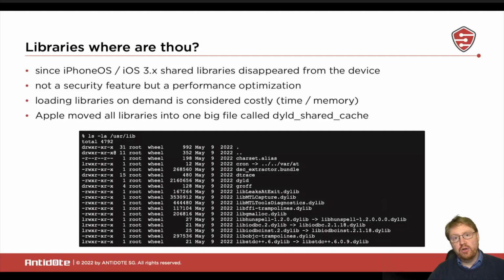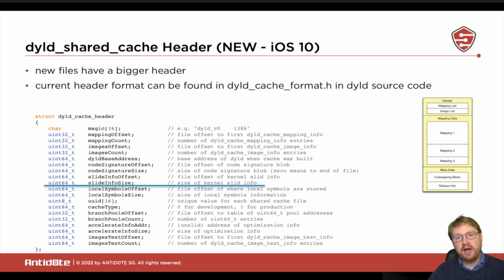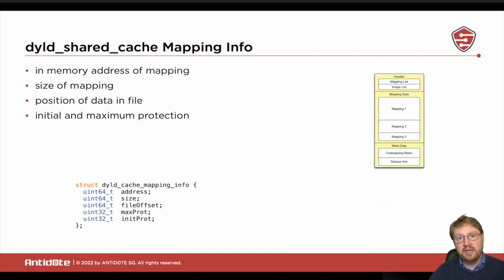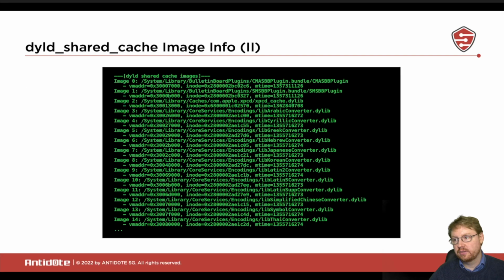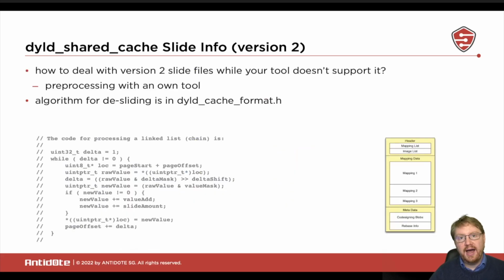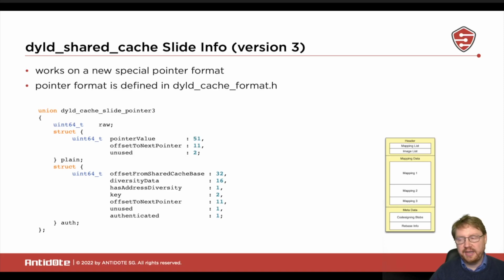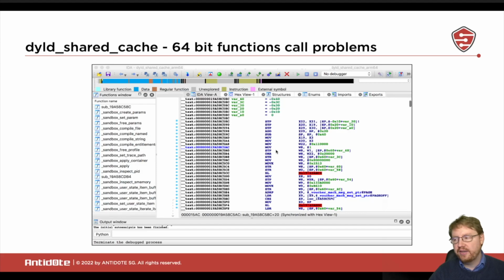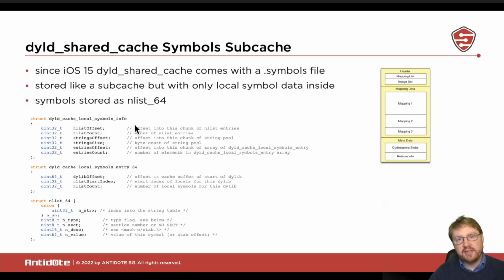macOS and iOS Security Internals Advent Calendar - Day 4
This is the fourth day's video. This time we discuss the dyld_shared_cache. What it is, how it is structured and how this structure changed over time.